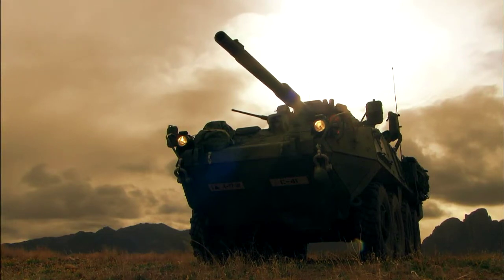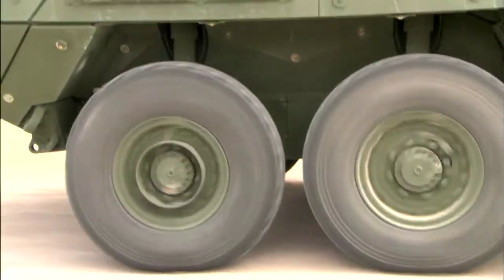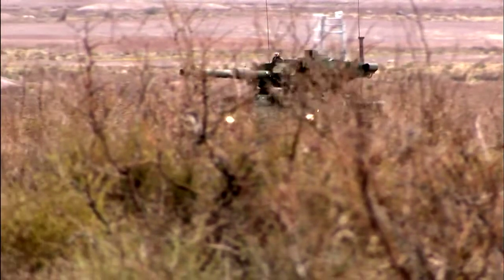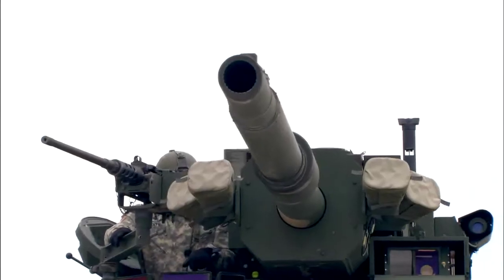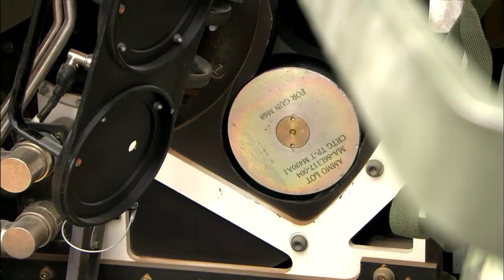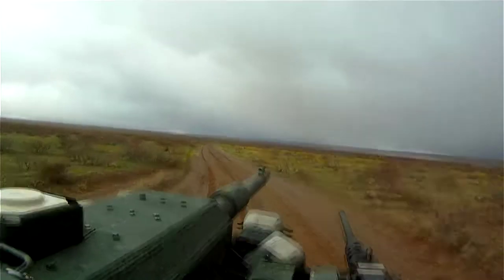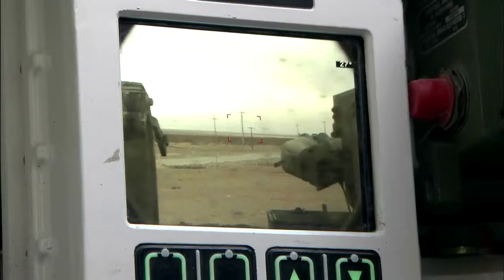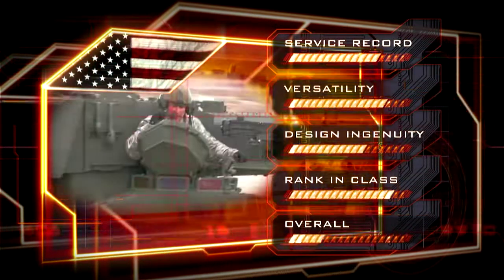The M1128 Stryker 105 mm Mobile Gun System infantry Fighting Vehicle HD 8 Wheeled APC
The M1128 Mobile Gun System is an eight-wheeled armored car of the Stryker armored fighting vehicle family, mounting a 105 mm tank gun, based on the Canadian LAV III light-armored vehicle manufactured by General Dynamics Land Systems for the U.S. Army.

The MGS program emerged after the 1996 cancelation of the Army's M8 Armored Gun System, the service's planned replacement for the M551 Sheridan light tank.

The MGS will be retired by the end of 2022.

The MGS's low profile turret has a small silhouette, is stabilized and mounts a 105mm M68A1E4 rifled cannon with a fume extractor and an autoloader. The vehicle is primarily outfitted to support infantry combat operations; while it could take on some of the roles of a tank, it is not designed to engage in combat with tanks. The MGS can store 18 rounds of main gun ammunition, 8 in the autoloader's carousel and an additional 10 in a replenisher located at the rear of the vehicle.[27] It has a rate of fire of ten rounds per minute.[28]

The reduced height required of the Stryker to meet the C-130 transportability requirement proved particularly challenging when applied to the MGS. The reduced distance between the muzzle brake and the hull caused blast overpressures to develop. A solution was found where the "pepper pot" could be covered by a sheet of metal.[29]

The MGS's 105 mm cannon can fire four types of ammunition: the M900 kinetic energy penetrator to destroy armored vehicles; the M456A2 high explosive anti-tank round to destroy thin-skinned vehicles and provide anti-personnel fragmentation; the M393A3 high explosive plastic round to destroy bunkers, machine gun and sniper positions, and create openings in walls for infantry to access; and M1040 canister shot for use against dismounted infantry in the open.

Replacing the Sheridan

Following the end of the Cold War some theorists believed that the existing suite of U.S. armored vehicles, designed largely to fight Soviet mechanized forces in Europe, were not well suited to the lower-intensity missions U.S. armed forces would be tasked with. This led to the development of a new armored fighting vehicle designed for lower-intensity combat, rather than large-scale battle.[citation needed]

By 1992, the Armored Gun System emerged as the top priority procurement program for the Army.[6] The Army requested proposals for a 20-ton air-droppable light tank to replace the M551 Sheridan. The Army sought 300 AGS systems to go to the 82nd Airborne Division and the 2nd Armored Cavalry Regiment. Four competitive bids emerged,[7] and in June 1992, the Army selected the FMC Close Combat Vehicle, Light proposal.[8] This was later type-classified as the M8 Armored Gun System. In 1996, the Pentagon canceled the AGS due to budget cuts across the services.